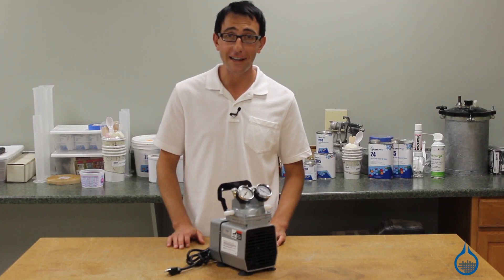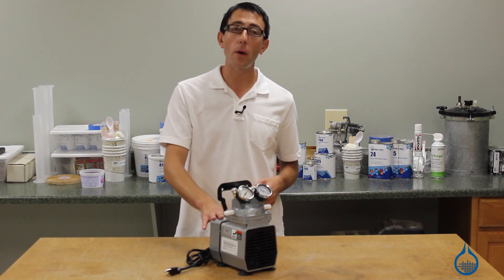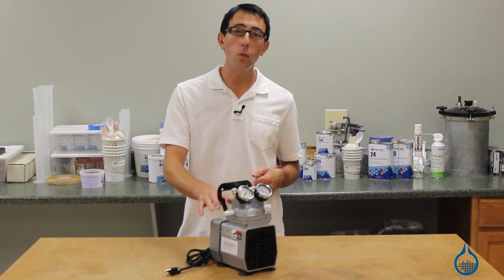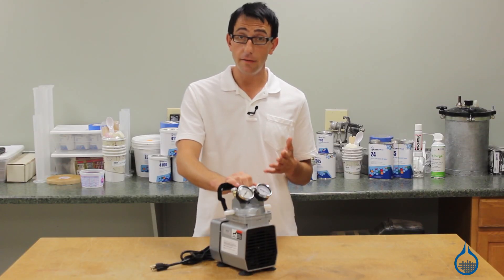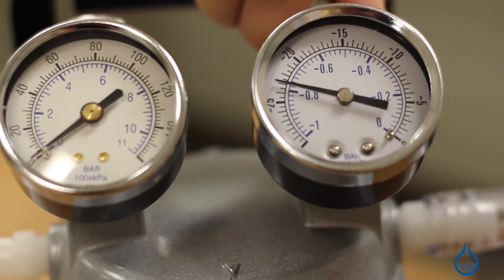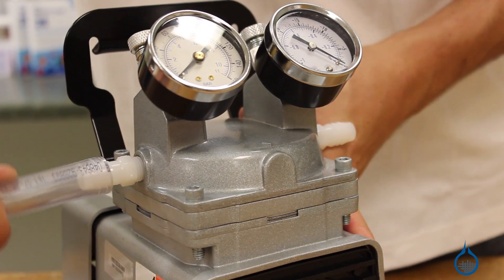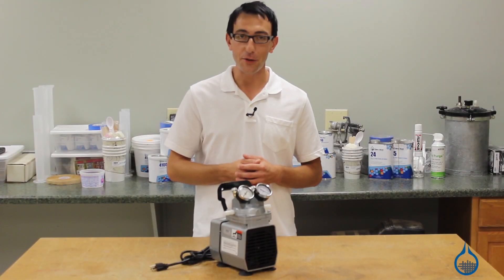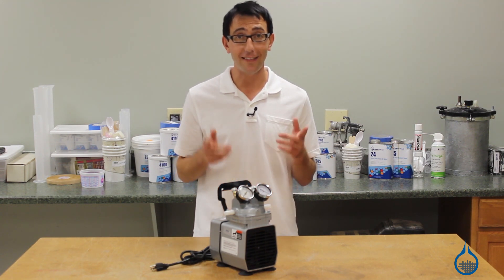1188 1/8 HP Vacuum & Pressure Pump Combo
Versatile Pump for Vacuum and Pressure

Our Industrial 1/8 HP Vacuum & Pressure Pump Combo is an all-purpose pump that can function as two pieces of equipment in your shop.  This diaphragm style pump is outfitted with regulators and ports to handle vacuum and pressure separately.  It can pull 1.1CFM at 25.5" Hg when used in vacuum bagging and resin infusion application, and will push 1.1CFM at up to 60psi continuously.  Use this single pump to draw the air out of your vacuum bag, and then when your part is set-up, simply move your vacuum tubing to the pressure port on this pump and inflate your bag for easy part removal.  This pump is suitable for  small to medium sized parts and is rated for continuous use.  Maintenance  requirements are minimal and thanks to the rubber isolating feet, this pump has low noise levels.

Some assembly required. Our 1118-A Pump comes with an unlimited One Year Warranty.